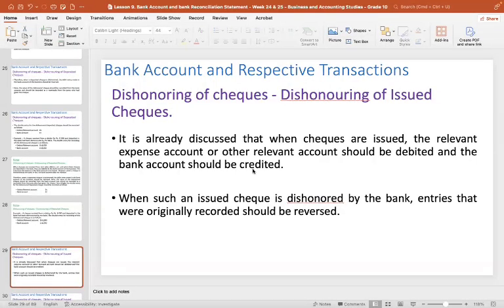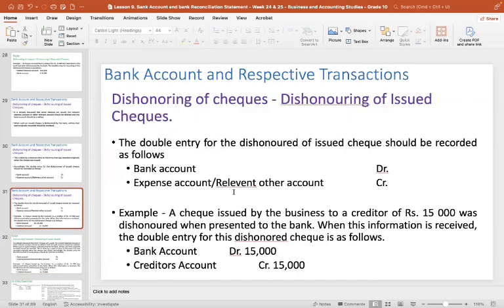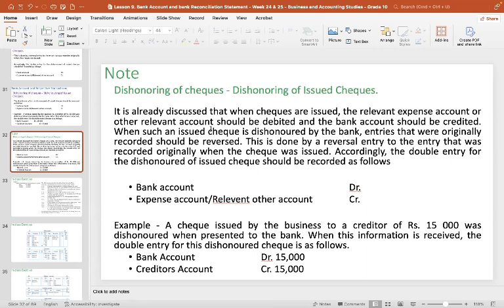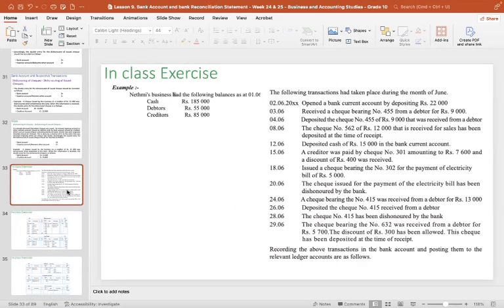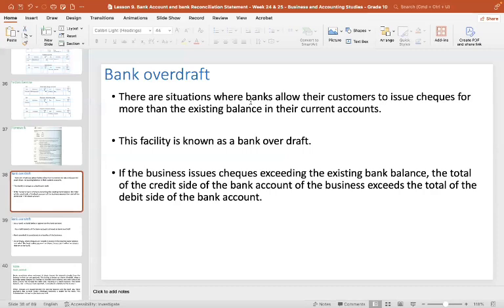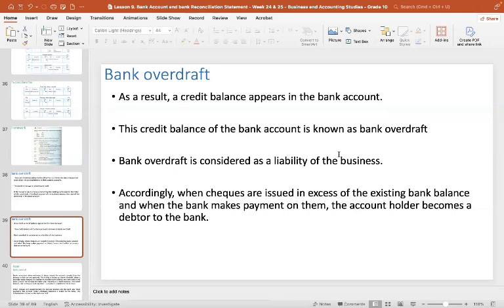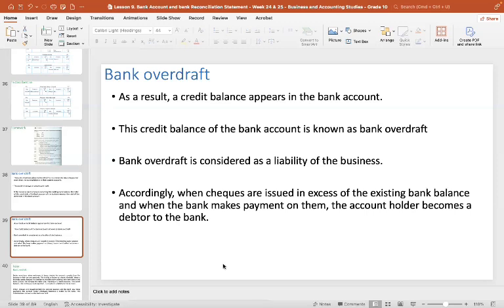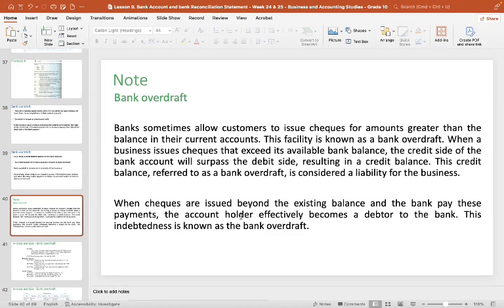Bank Account and Bank Reconciliation Statement - Part 04 - Business and Accounting Studies Grade 10